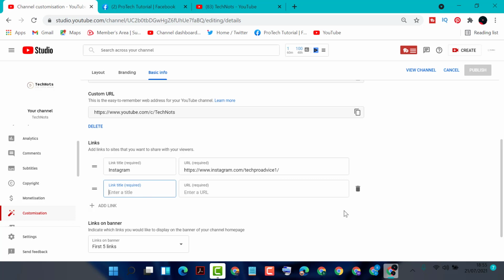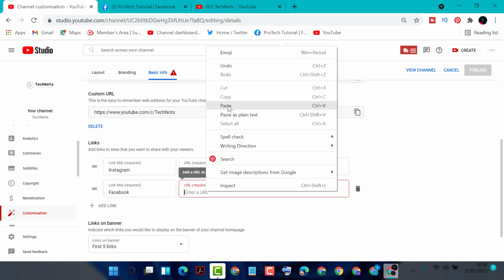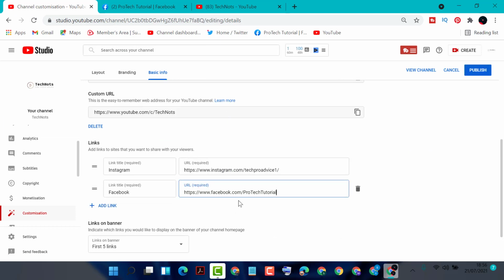How to Add a Facebook Link to your YouTube Channel